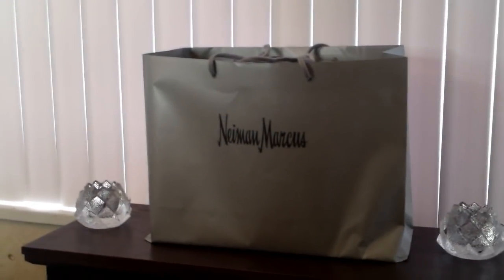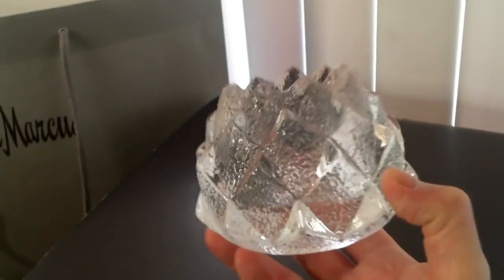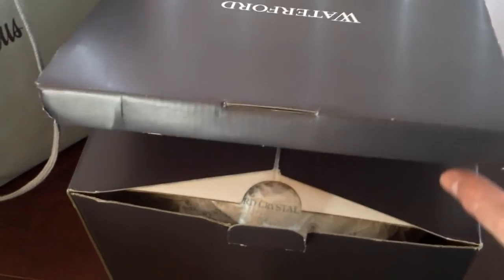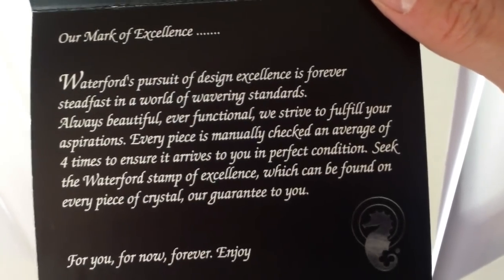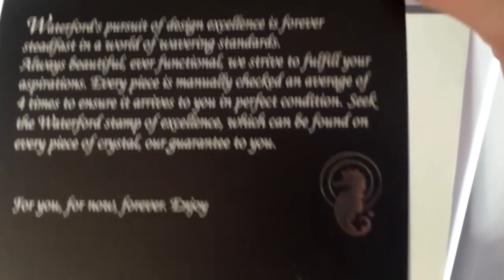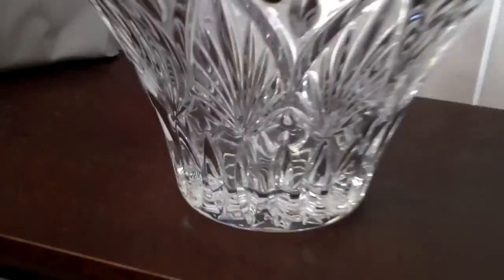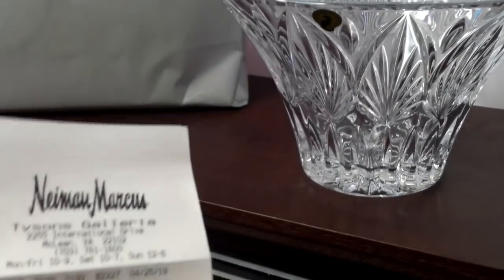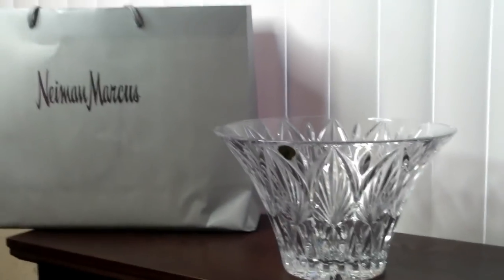Vlog: Art, Waterford Crystal, and UFOs with Bob Hickman Psychic Medium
Join me as I un-box my newest Waterford Crystal treasure from Neiman Marcus and discuss UFO disclosure.